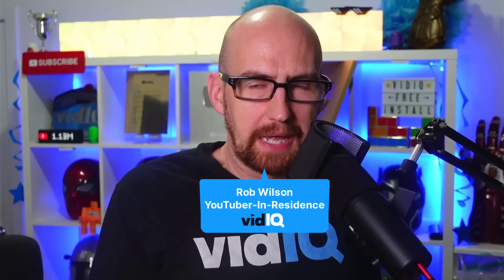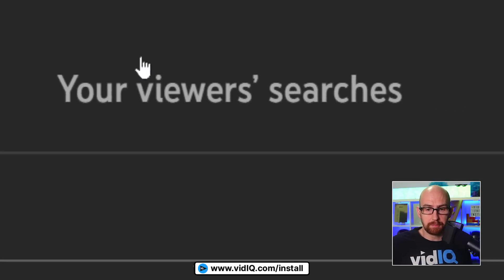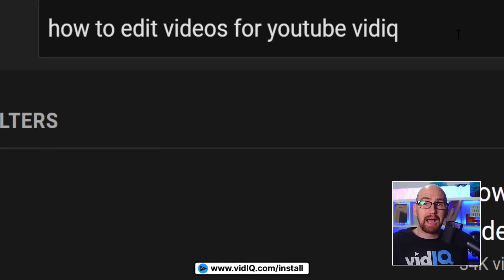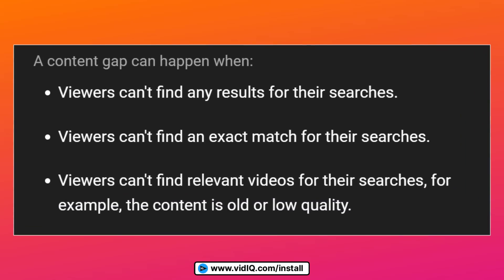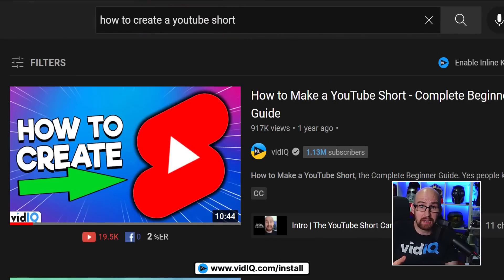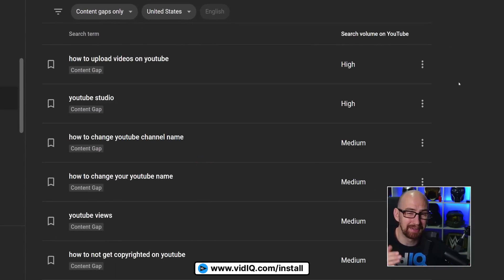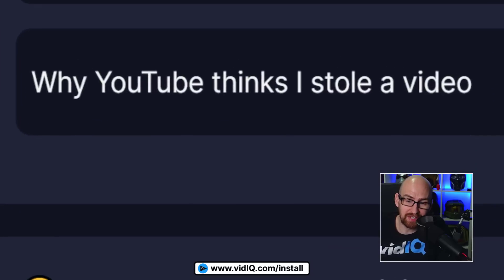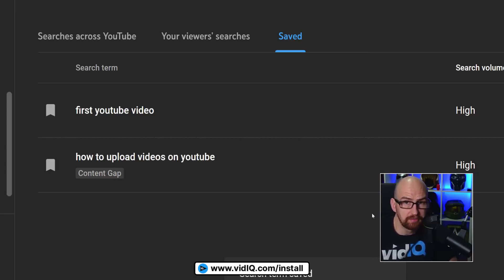YouTube Keyword Research in 2022... It's Different Now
YouTube Keyword Research has been around for decades and a new YouTube keyword research tool has just been released by YouTube itself! Is it five years too late?